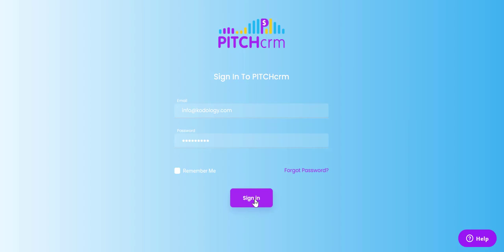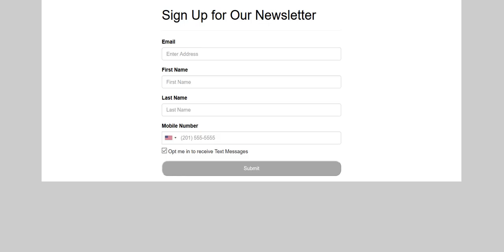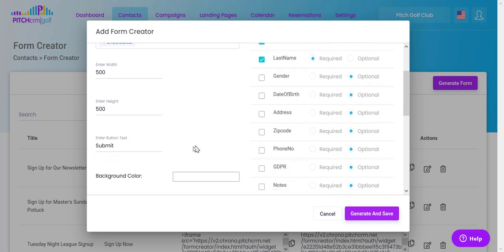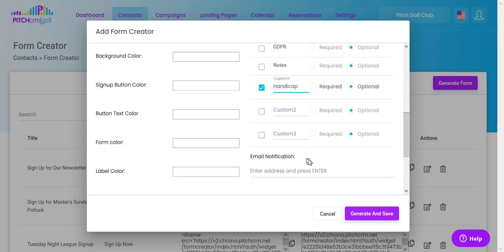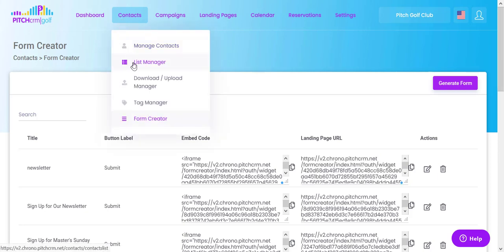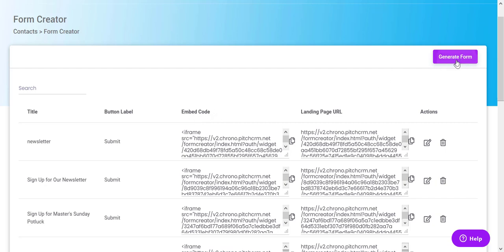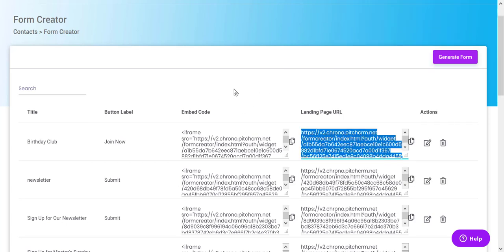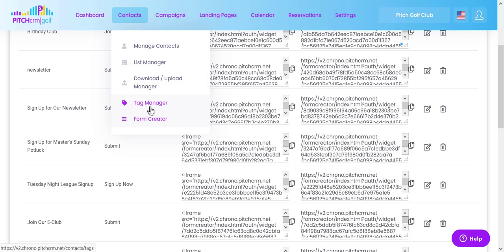Getting Started with PITCHcrm - Form Creator & Tag Manager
How to utilize the Form Creator in PITCHcrm.